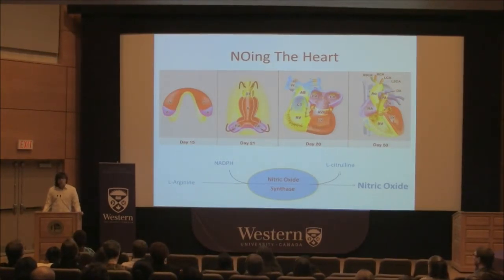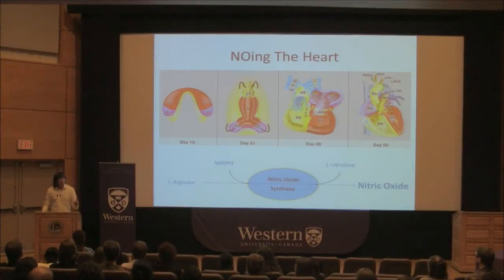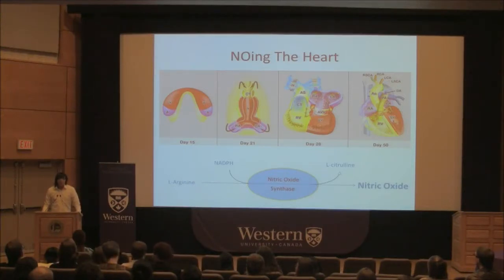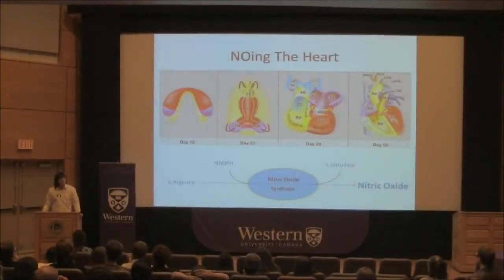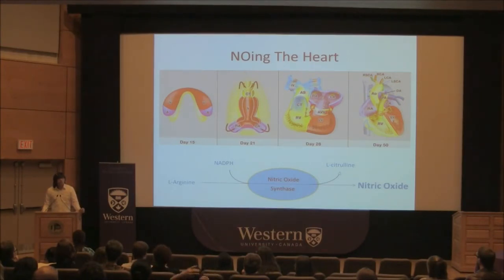3MT -- Three Minute Thesis -- Yin Liu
3MT is a research communication competition where Western University graduate students have three minutes or less to present their research and its impact to a panel of non-specialist judges and peers. The exercise develops academic, presentation, and research communication skills and supports the development of research students' capacity to effectively explain their research in language appropriate to an intelligent but non-specialist audience.

For more information on graduate education at Western University, please